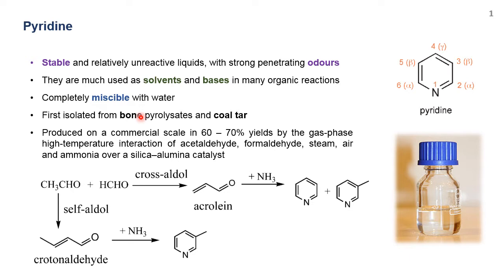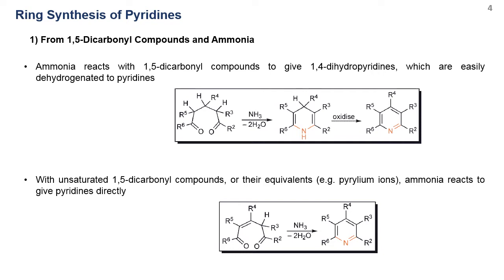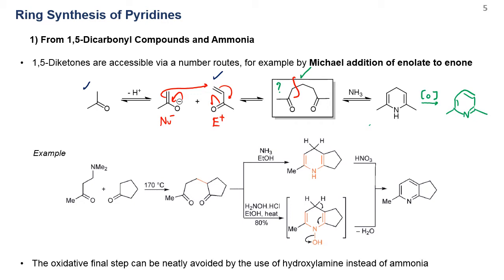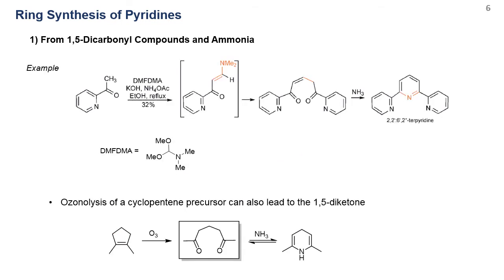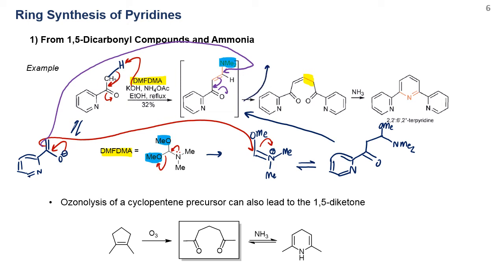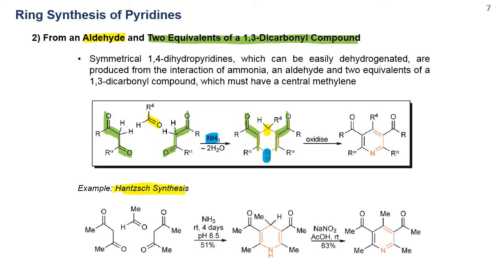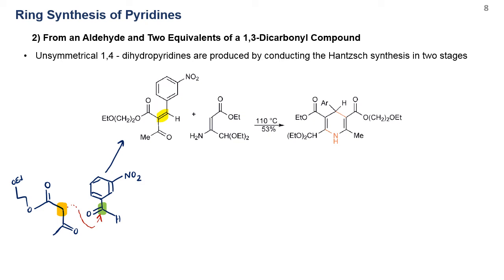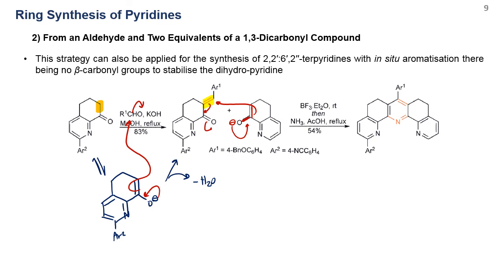[2302687] L4-1 Synthesis of Pyridine Part 1